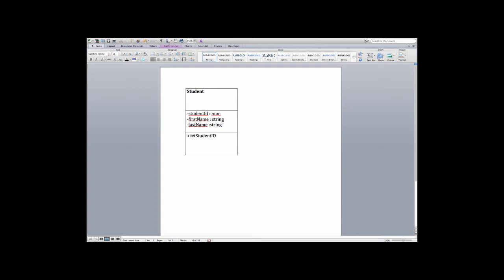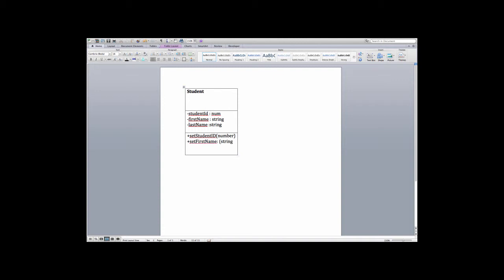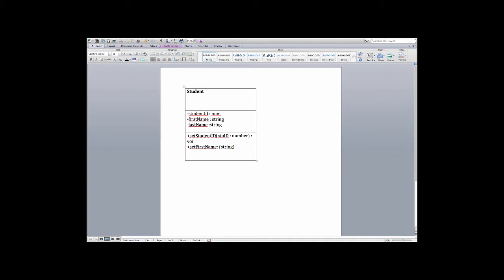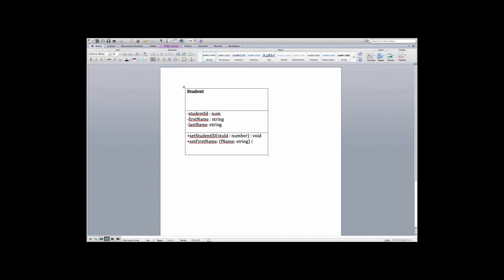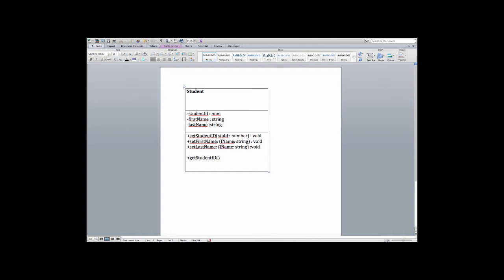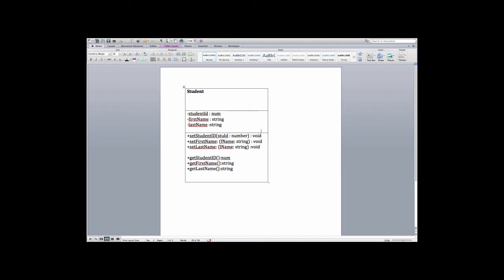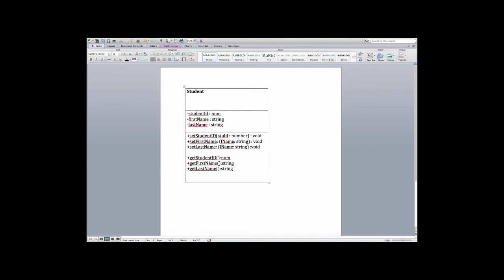Class Diagrams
Creating Class diagrams in Word